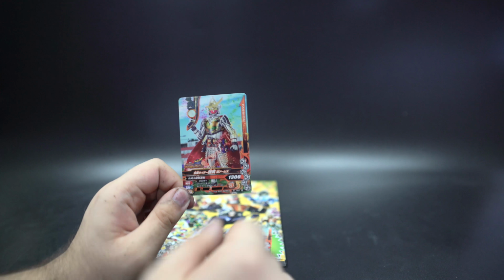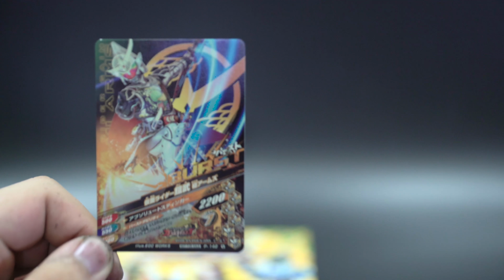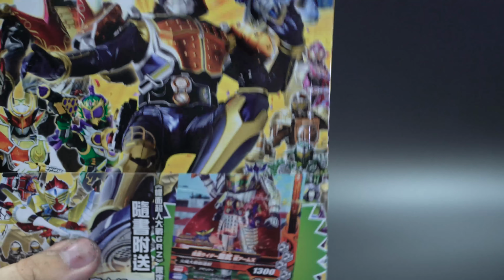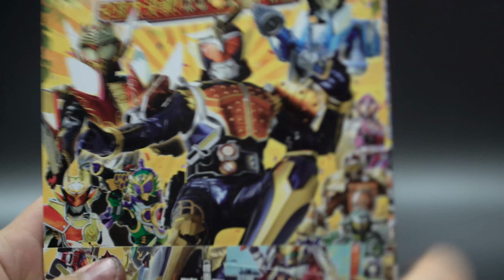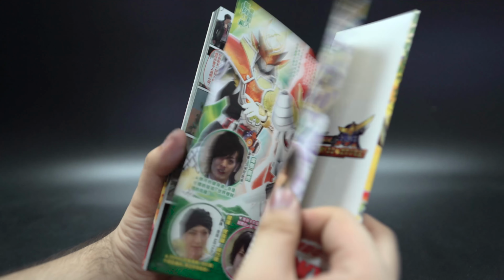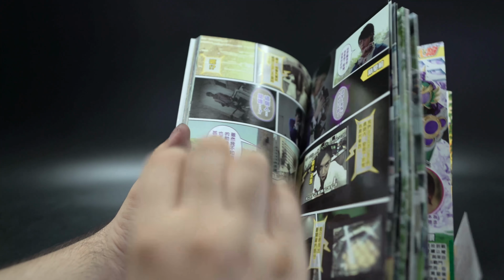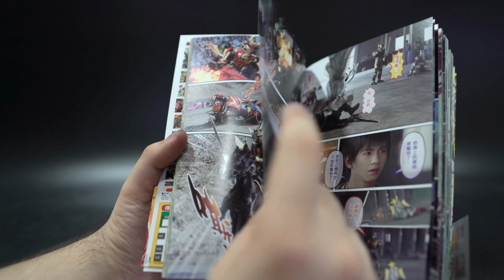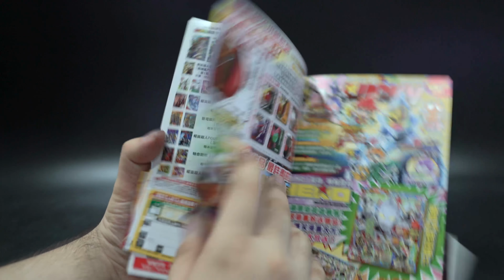Gaim Movie Comic Adaptation Lucky Magazine Great Soccer Battle! Golden Fruits Cup! Review